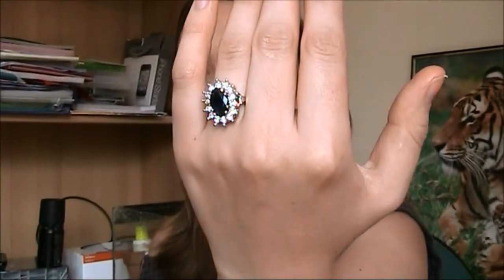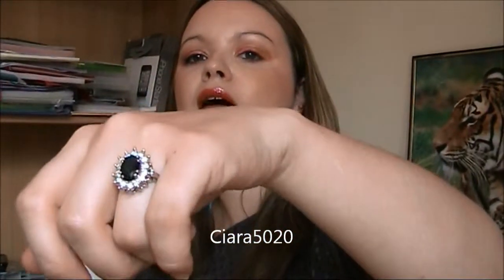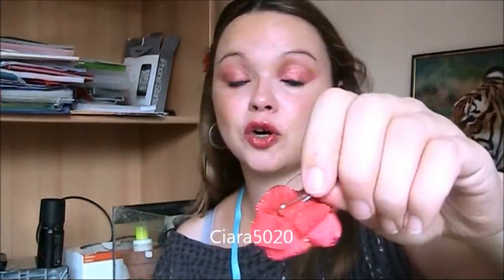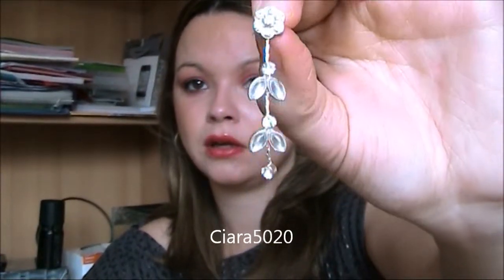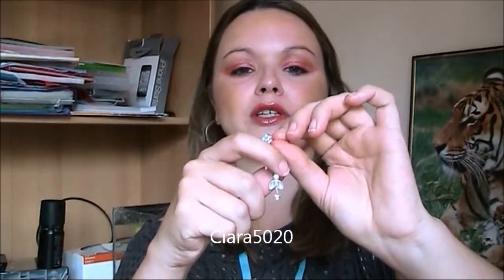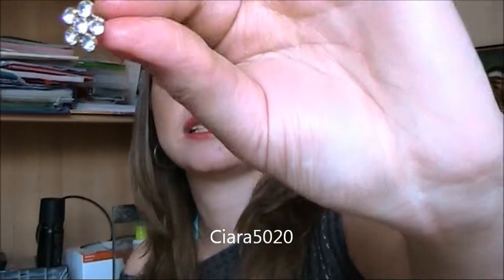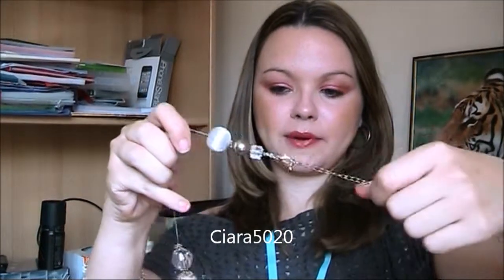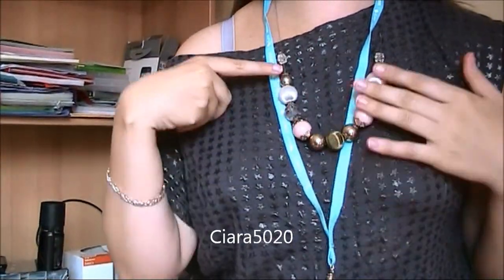Vintagejewellery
Hi Guys,